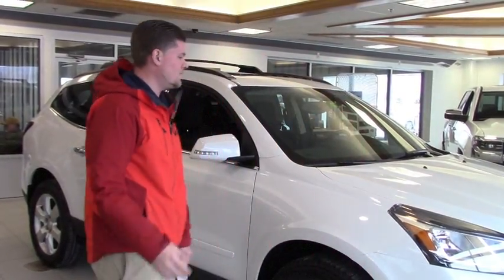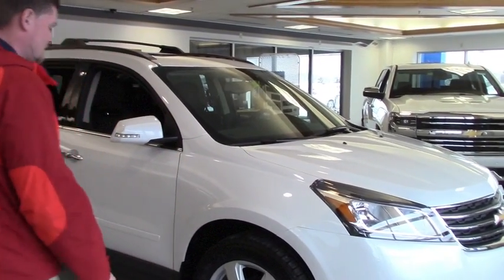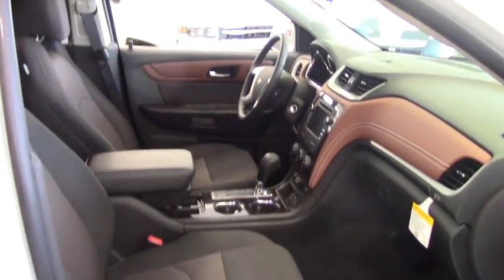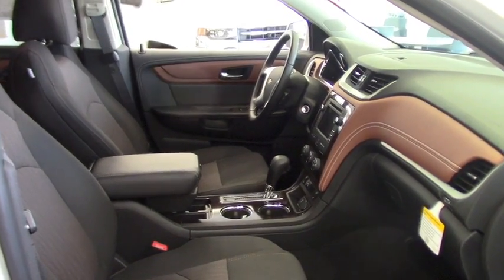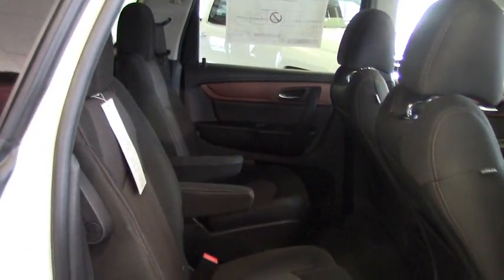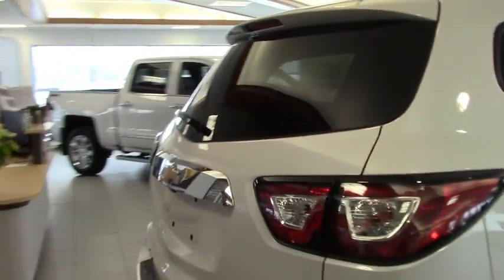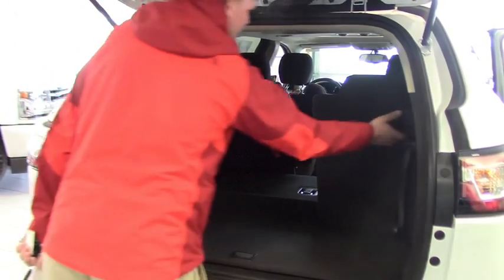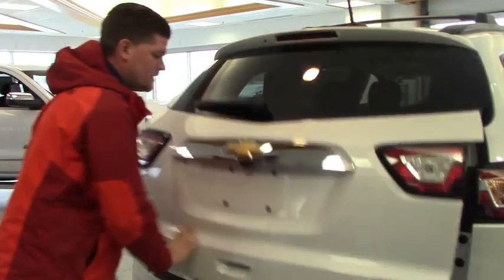2017 Chevrolet Traverse for April and Ben from Matt